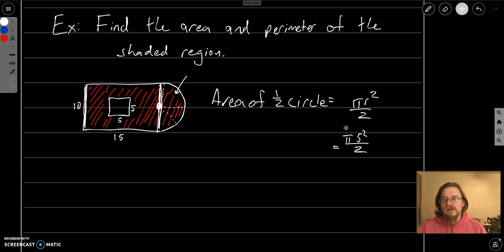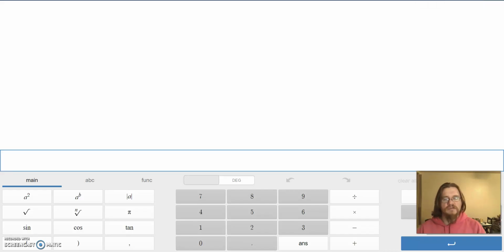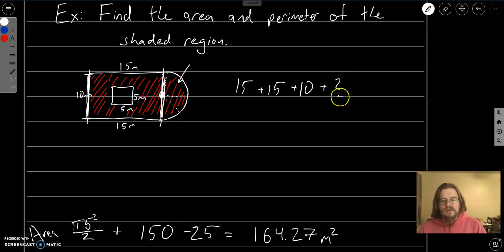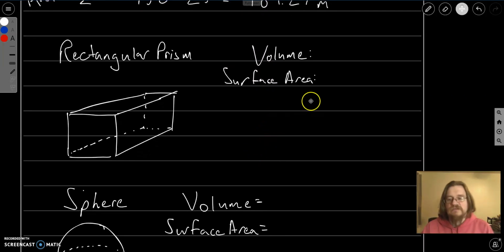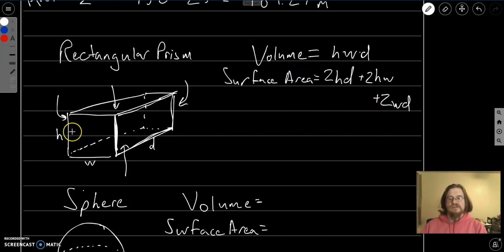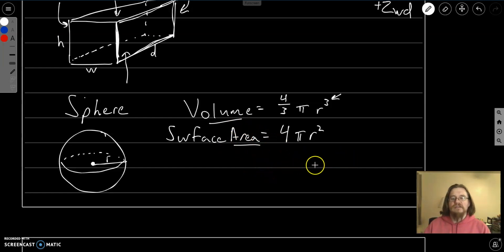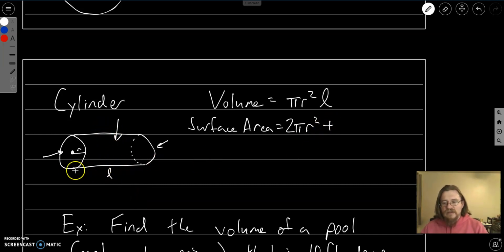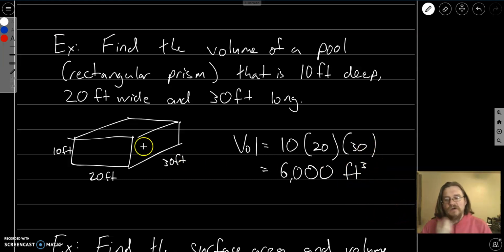M105 Working With Geometric Equations Part II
This video covers the material in Homework 8: Working With Geometric Equations.  This includes the equations for volume and surface area of rectangular prisms, sphere.